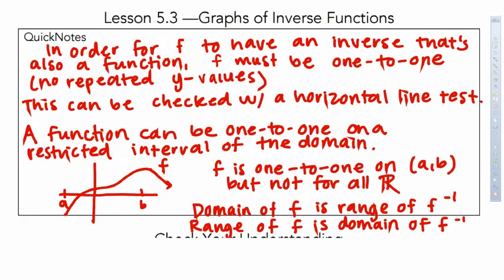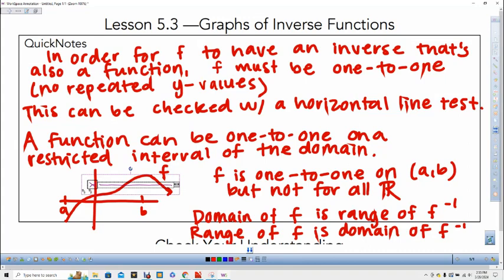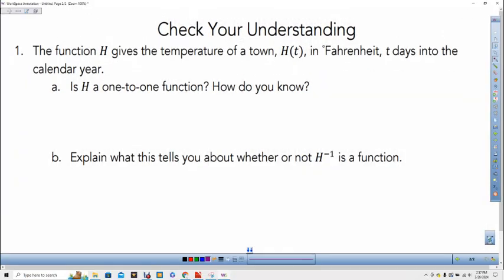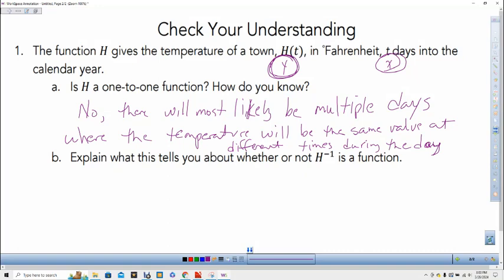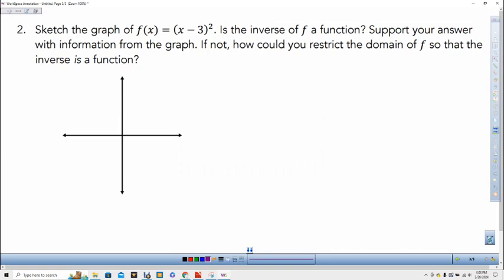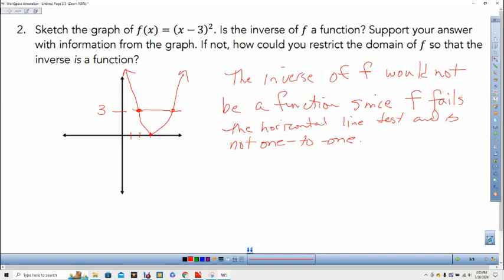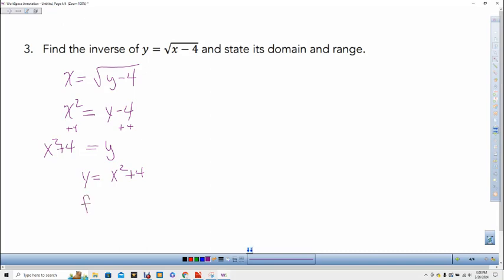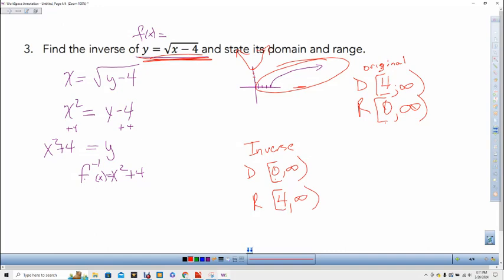AP Precalculus 5.3